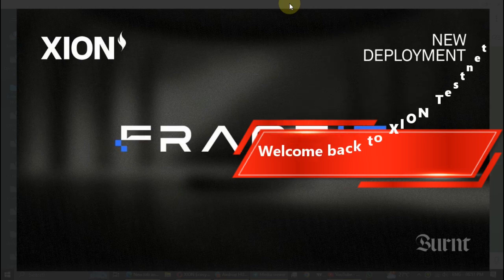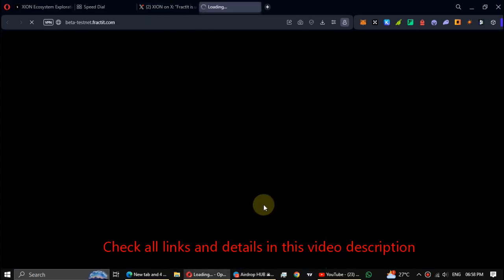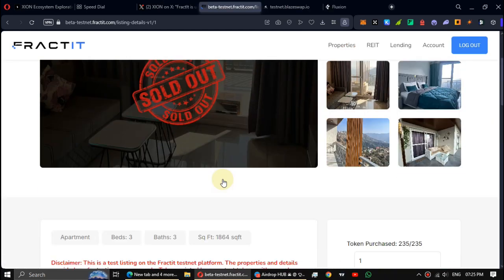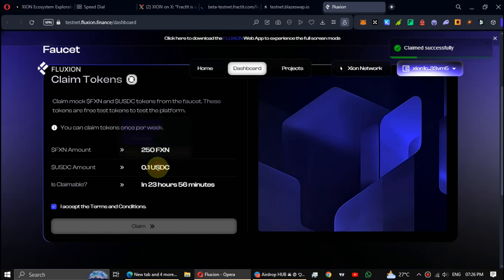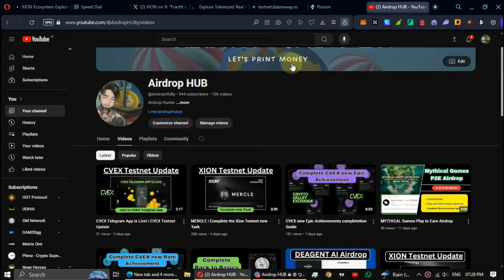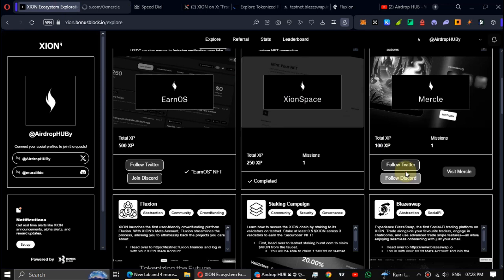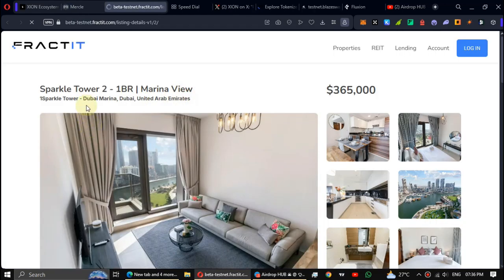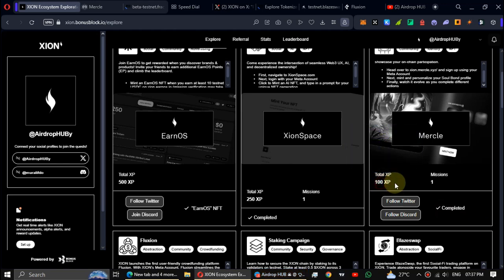XION Testnet Update | Xion Mercle & Xion Fractit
__  Welcome to Airdrop HUB 🚨 __

XION Testnet Update  🚨

FractIt deploys its beta on XION.

• leveraging the full abstraction stack to democratize real estate investment through tokenized fractional ownership.

2. Visit FractIt and connect your XION Meta Account.

3. Navigate to the Property Sale: Browse the available property listings and select the property you want to invest in.

4. Mint a Fractible: Purchase a portion of the property by minting Fractibles using USDC. Each token costs just $1, making it easy to get started.